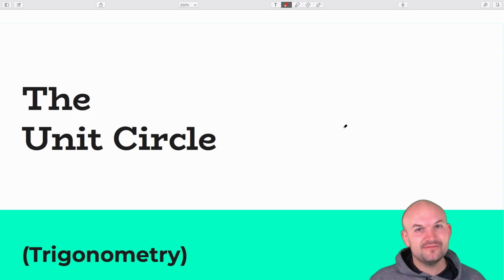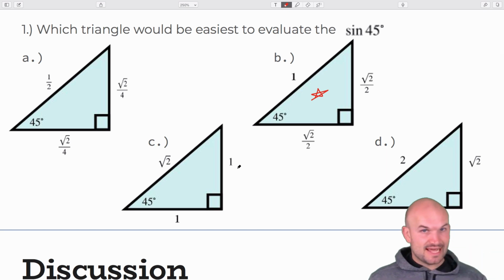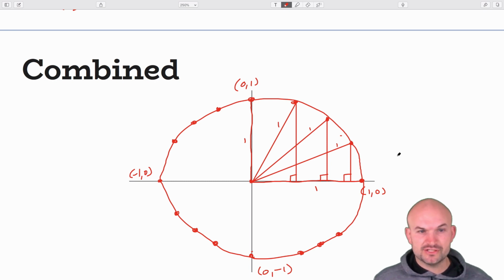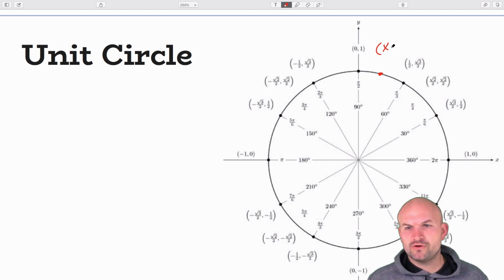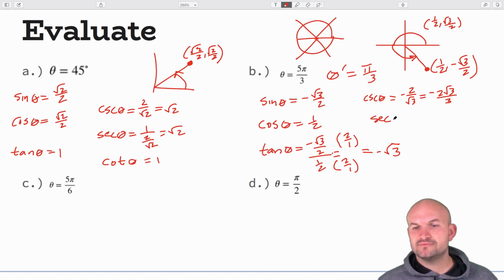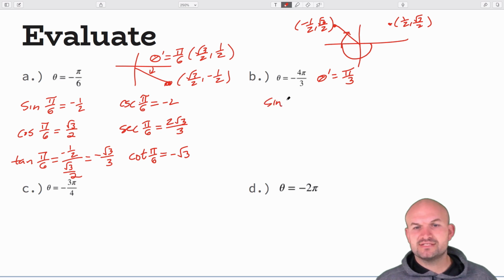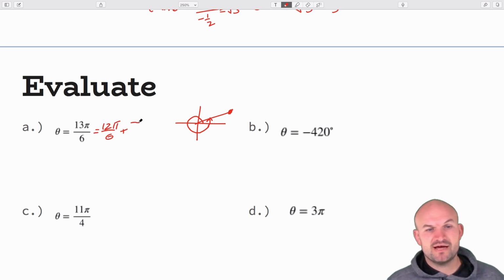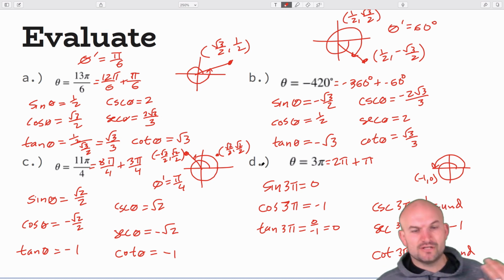The Unit Circle | Trigonometry | Precalculus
In this video I will show you where the unit circle comes from, how to create the unit circle and how to use the unit circle to evaluate trigonometric functions such as sine, cosine, tangent, cosecant, secant and tangent.